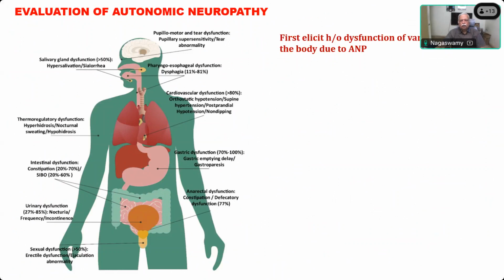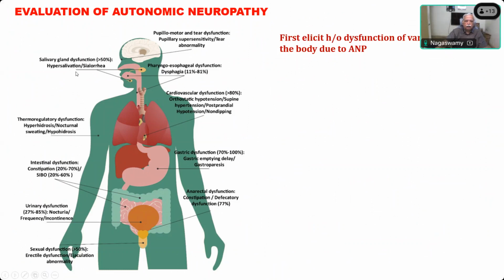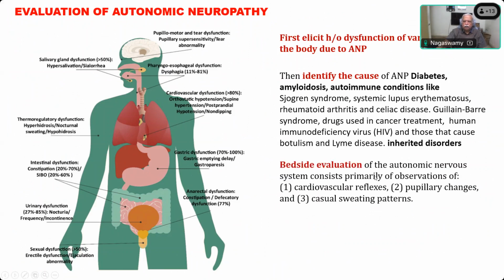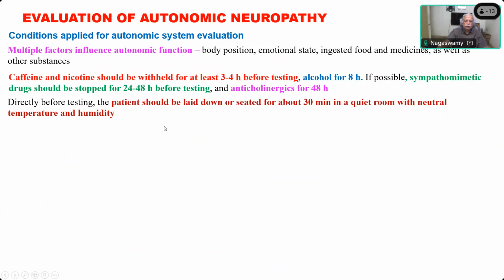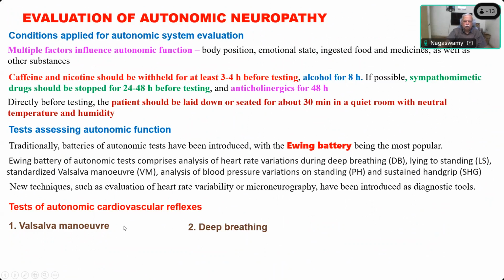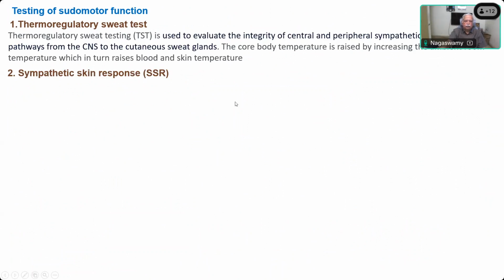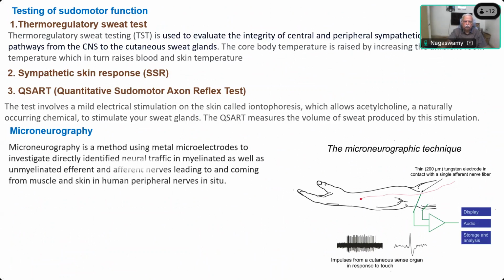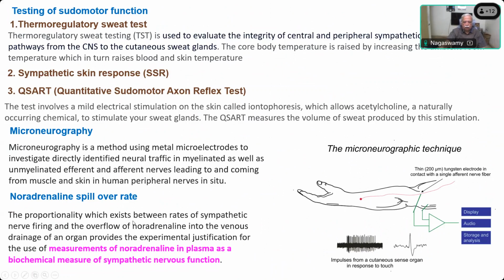1 AUG 2024 EVALUATION OF AUTONOMOUS NEUROPATHY - PROF V NAGASWAMY - MIOT SESSION 12